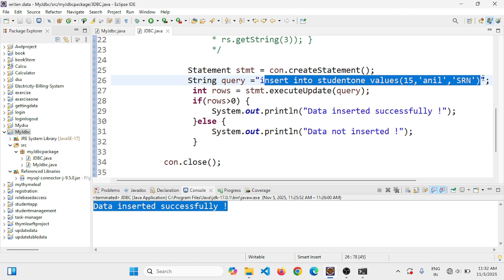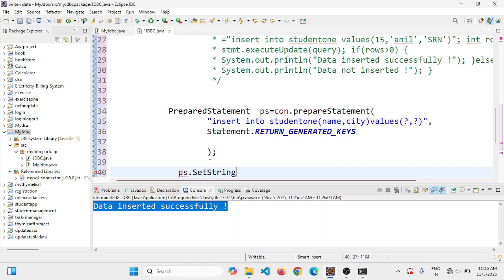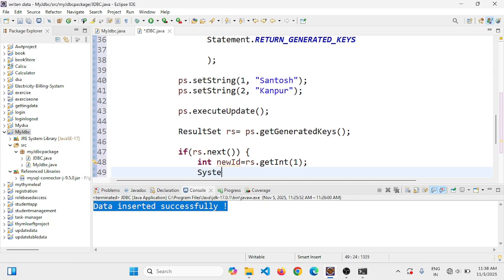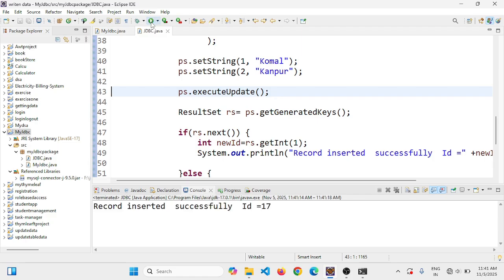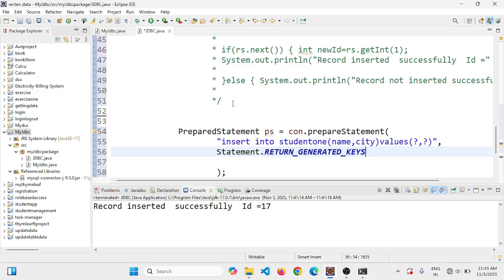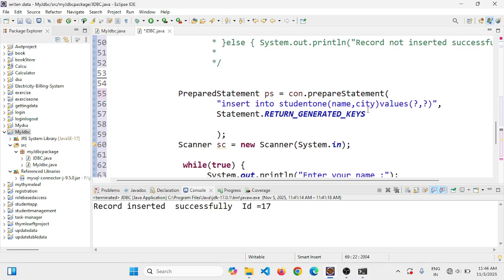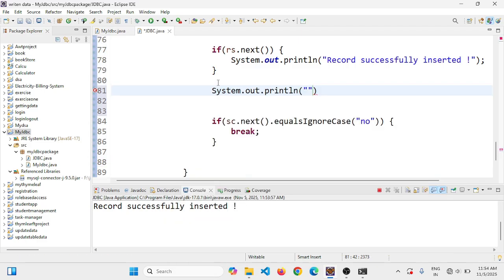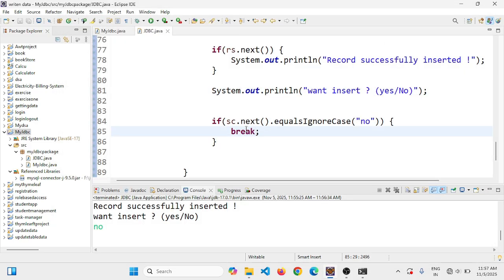MySQL Prepared Statement Explained with Examples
In this video, I show how to use Prepared Statements in MySQL in a very simple way.
You will see how we can use a switch-case style approach to run different queries and how prepared statements make it easy to insert multiple data values safely.

I also explain basic commands like PREPARE, SET, EXECUTE, and DEALLOCATE, with clear examples so beginners can understand quickly.